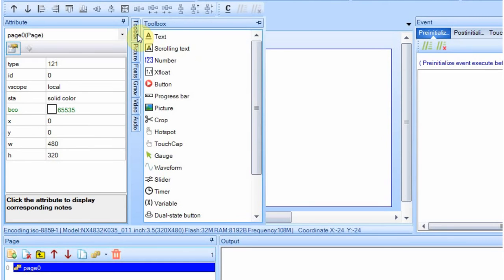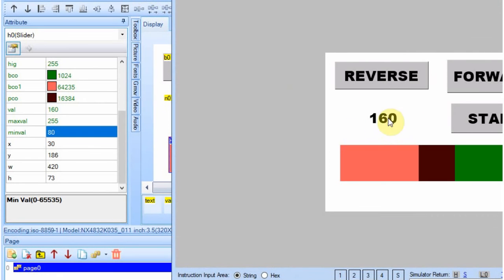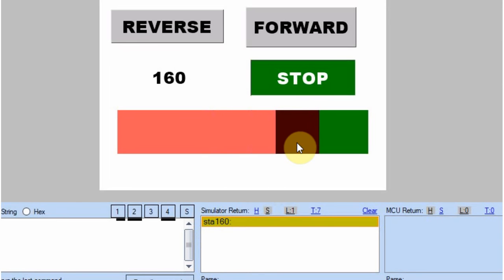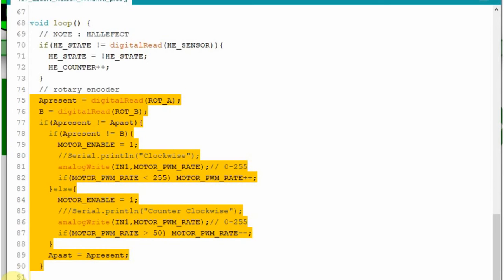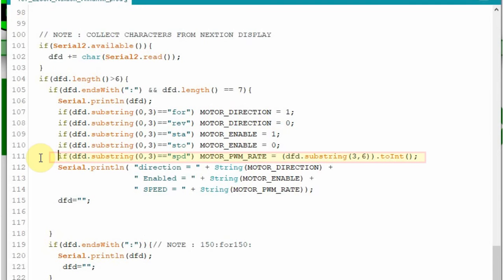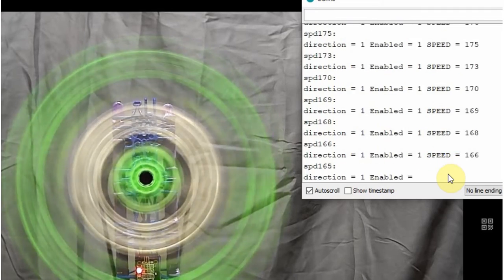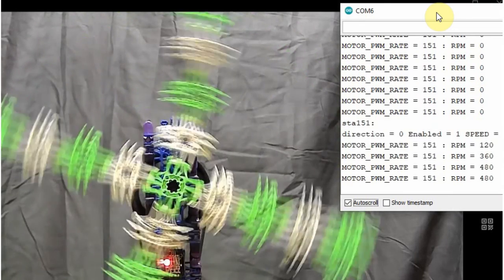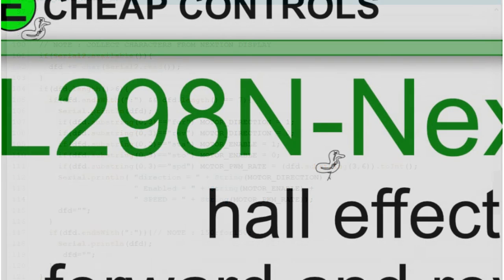157 L298N with a Nextion display and direction control Arduino Programming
In this video, I connect the L298N to a Nextion display for better direction and speed control.  I still show RPMs, but only on the Arduino.  I will show RPMs on the Nextion in the following video in this Series

Usually, we have the documents for these videos on the Cheap Controls website the same day or the next day.